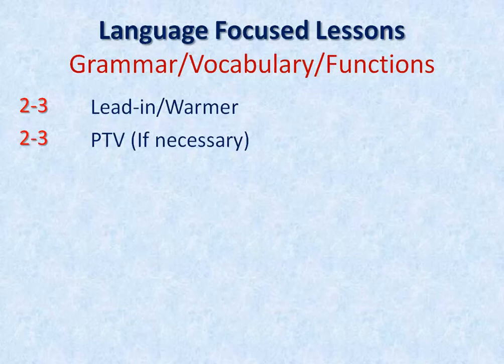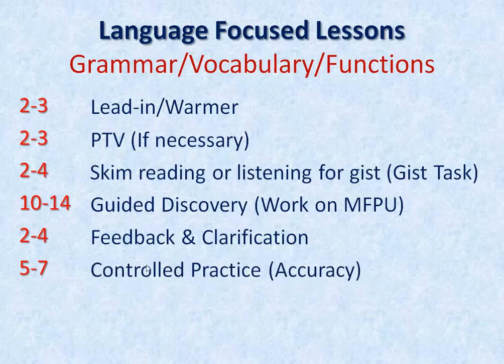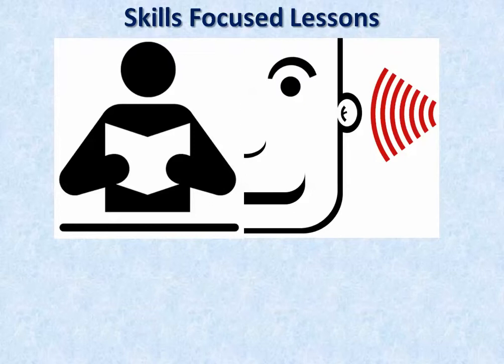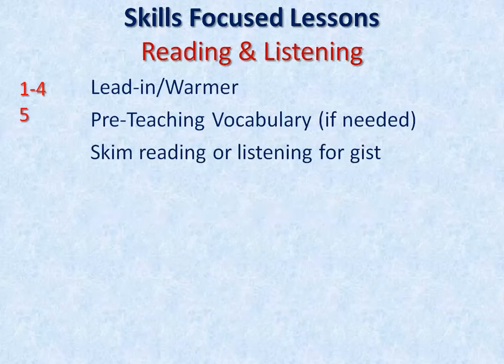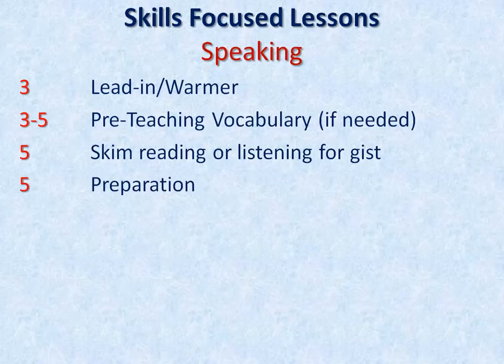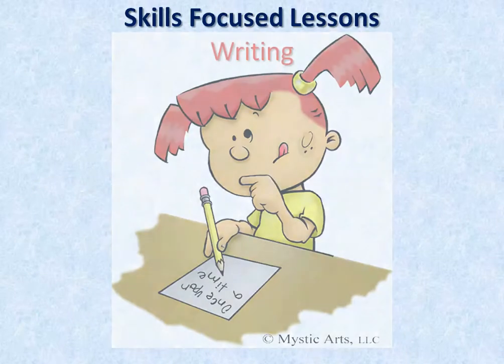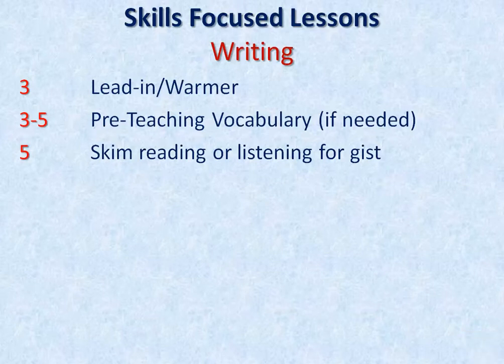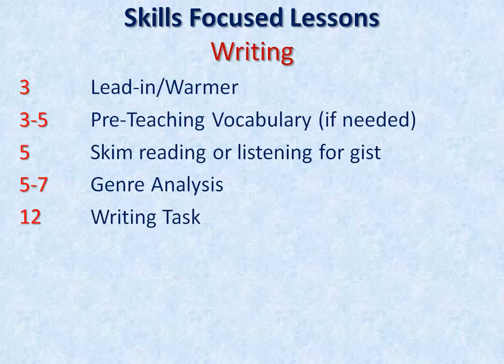Methodology Pills 1Timing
This is a screen cast on timing and how to allocate time for different stages when planning either a language or skills focused lesson which is around 40 minutes in length.  These times may obviously be changed to adapt to a longer session. The idea behind this screen cast is that of giving you guidelines and a rough idea which can be adapted for longer lessons. Needless to say, achieving your aims is far more important than timing. Also, remember that you should go at the students' pace and that they always come first and the plan second. It's better not to be able to carry out all the planned stages because you are responding to the students than to rush them through!
Reflection Task - after watching this screen cast, think about your own timing and note down the timing areas you want to consciously work on the next time you plan a lesson.
KEY TO ABBREVIATIONS USED IN THE VIDEO
MFPU - Meaning, Form, Pronunciation and Usage of Target Language
P&S - Pair and share (students pair and share their answers before feedback)
FDBK - feedback